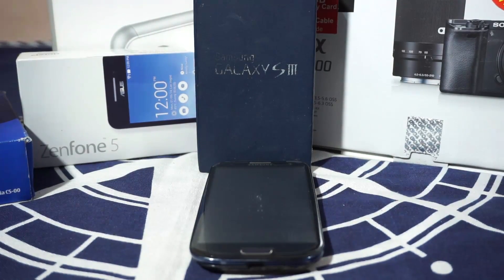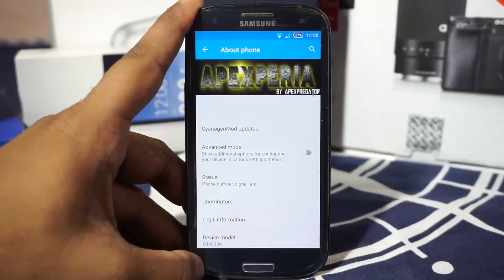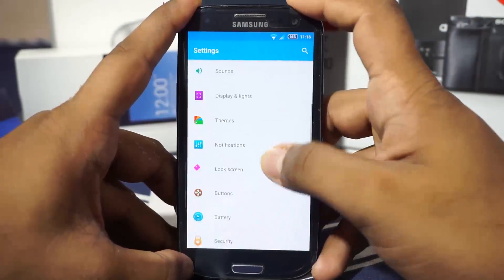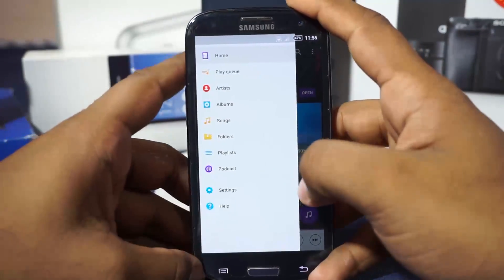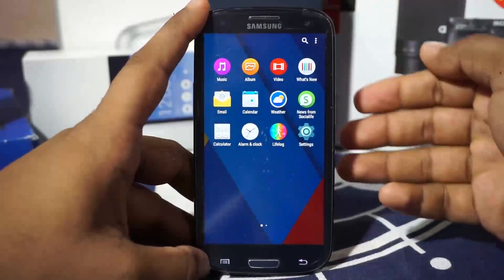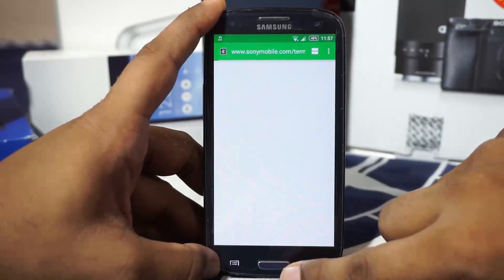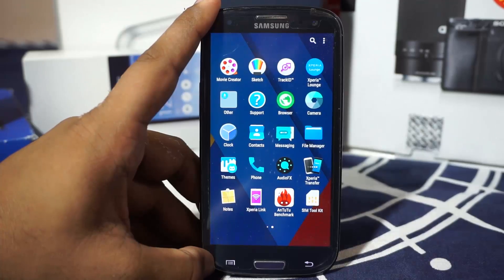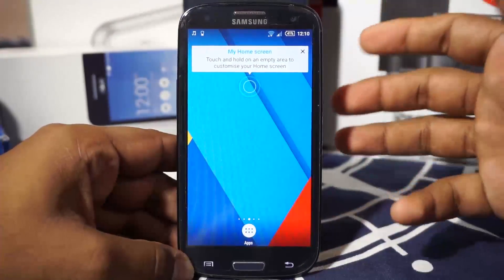ApeXperia Z5 ROM [CM 12.1] For Glaxy S3 (GT-i9300)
Like, Xperia's Style? And you are on an S3, Then you have an Awesome Chance to try out THe Z5 UI on your S3! Its pretty much same as the CM 12.1 with the Xperia System UI and Apps